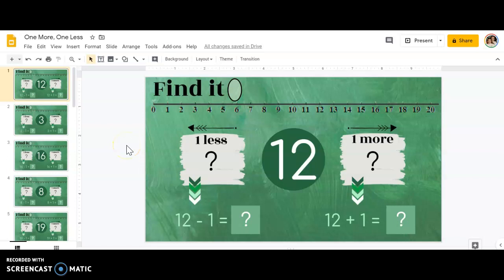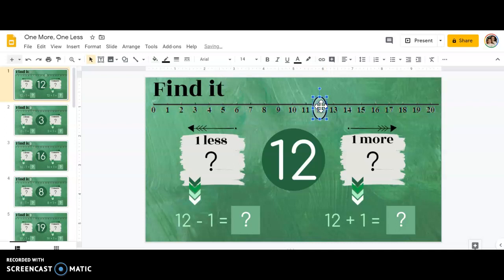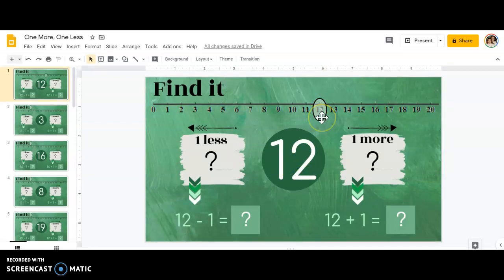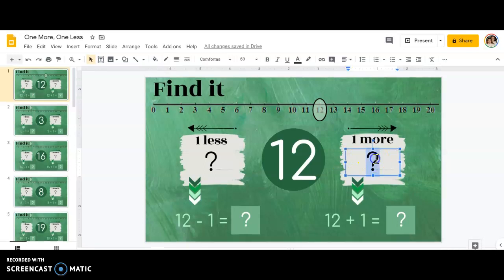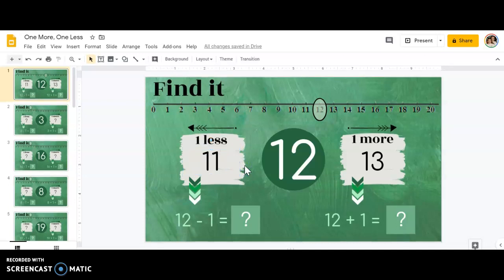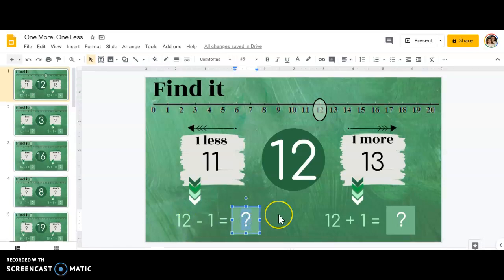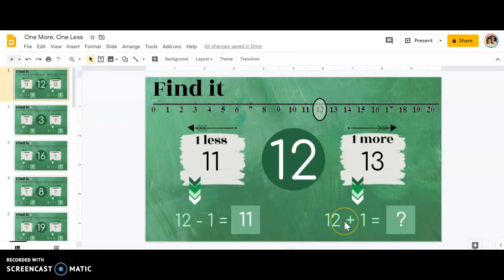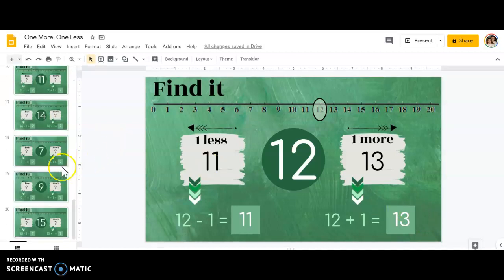1 more, 1 less (0-20)